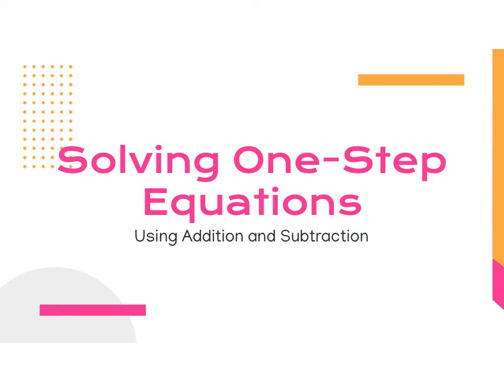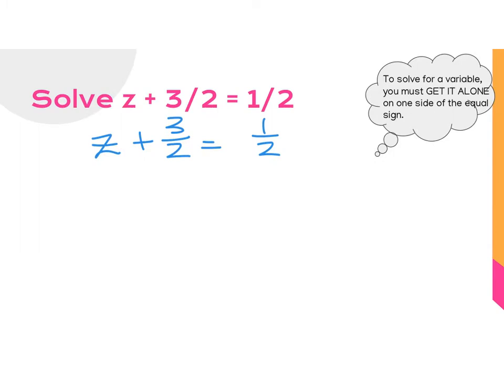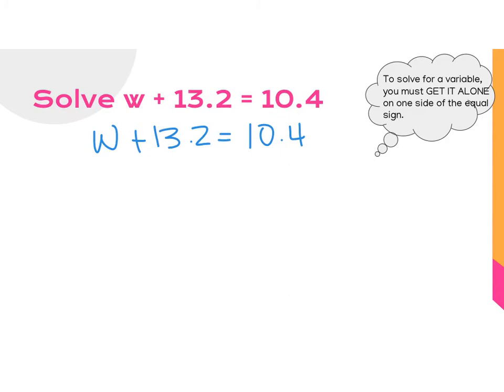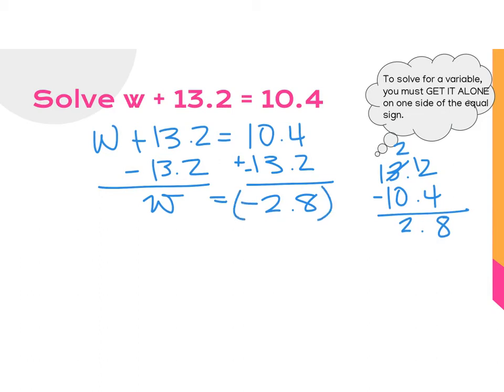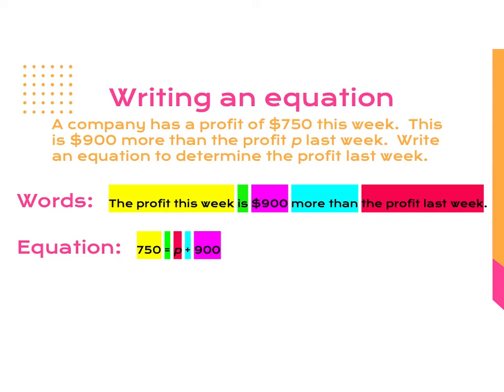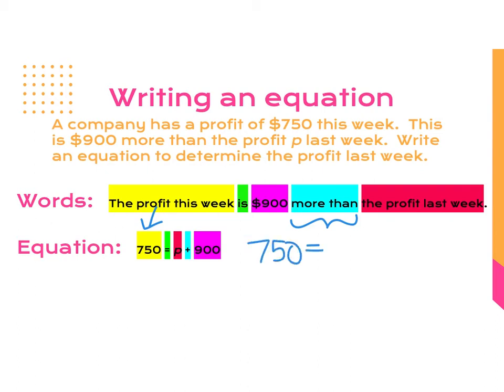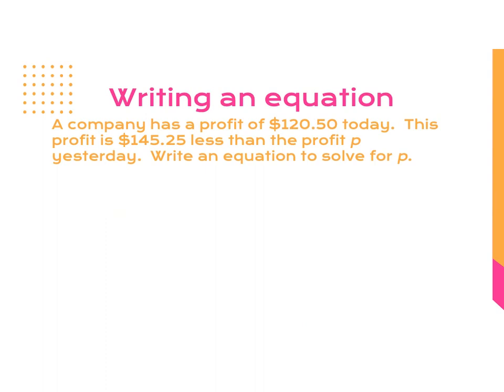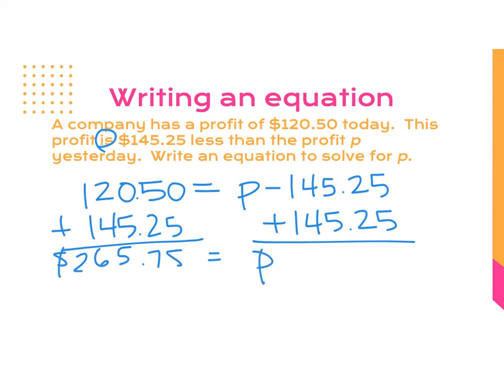Solving 1-Step Equations (+-)